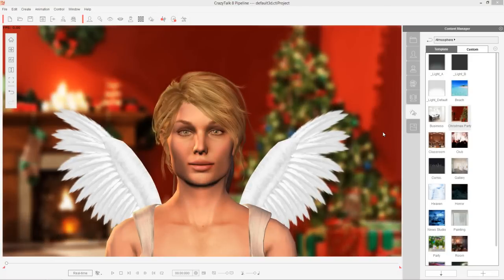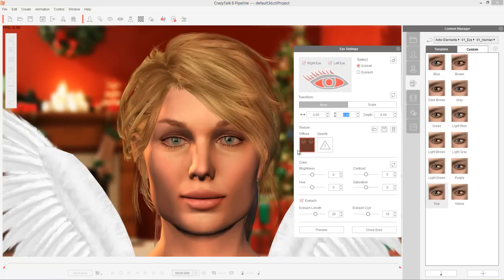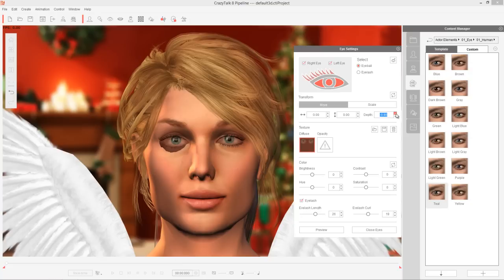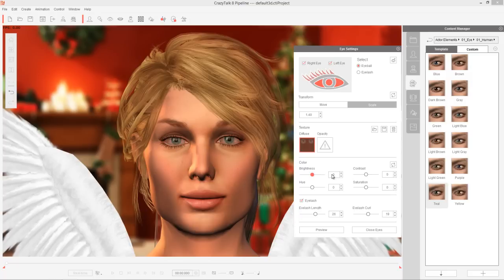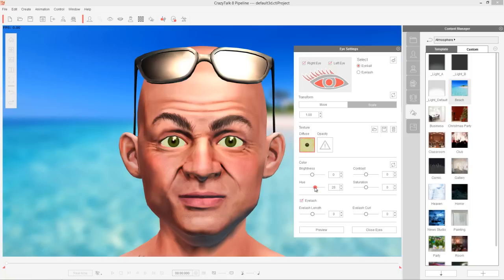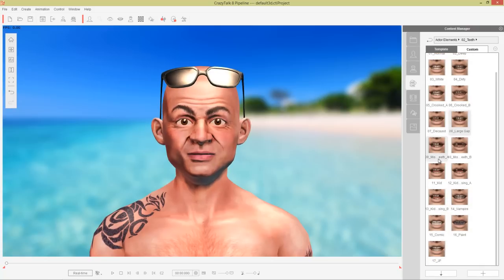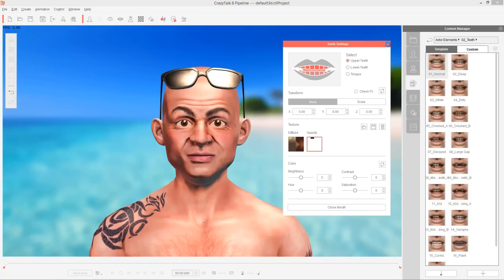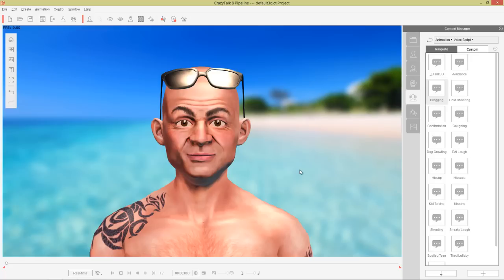CrazyTalk 8 Tutorial - Customizing Eyes and Teeth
CrazyTalk 8 includes a number of different eye and teeth templates that you can apply to your character to enhance their look with content that is tailored for use within the program.  In this tutorial, you'll learn about the basic make up of character teeth and eyes, as well as how to customize them using their respective settings panels.  You'll also learn a couple of bonus tips on how to use Photoshop to give your character some interesting looking teeth.  This is an important step towards creating a good 3D head from a 2D photo!

0:36 Eye Templates & Settings
6:11 Character Creator Eyes
7:33 Teeth templates & Settings
9:59 Creating Golden & Missing Teeth

Learn more about how CrazyTalk can turn photos into 3D heads